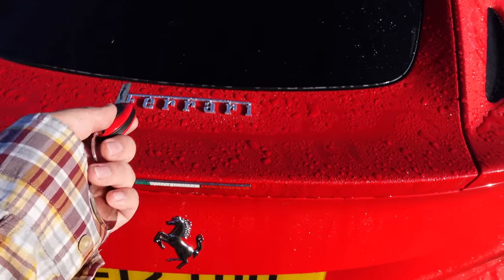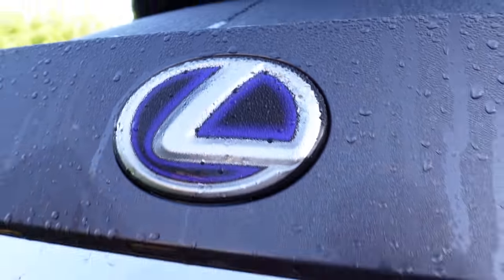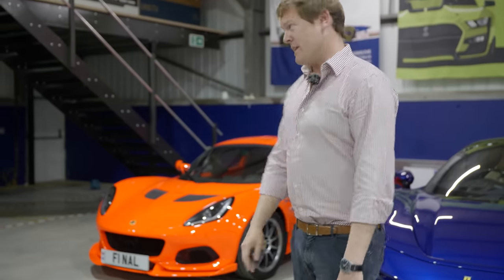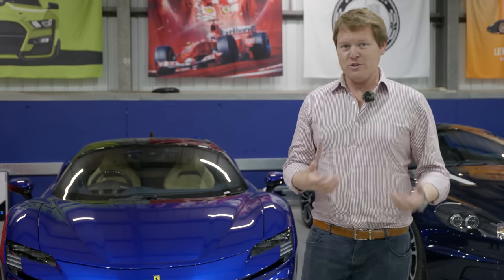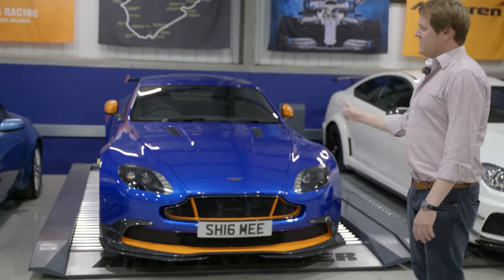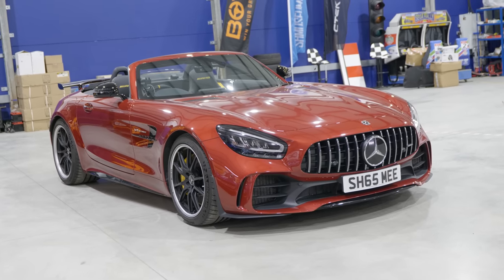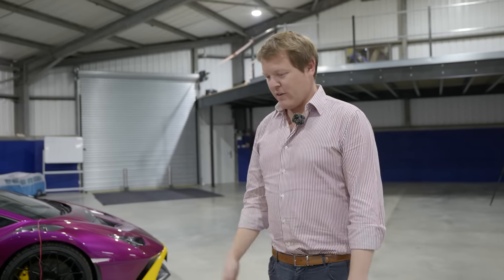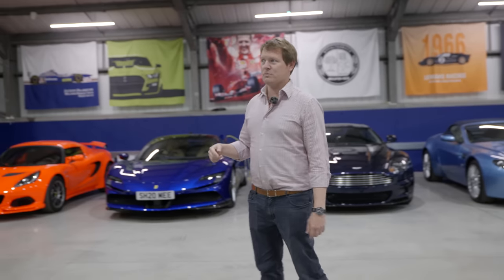You've Met Shmee150, Now Meet My Friend Tim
Today, I indulge in a bit of vlogging, I test a new camera (50% successful) and introduce you to one of the biggest car YouTubers in the world - Shmee150. However, I don't know him as Shmee - I know him as Tim.

We talk about some of the stories behind his cars, and why he's more of a petrolhead than people think. If you've enjoyed this video, I recommend checking out his alternative channel "The Shmuseum"

Chapters
0:00 The Art of The Vlog
5:46 How I Met Tim
9:37 Welcome To The Shmuseum
11:30 The Bit With Tim
28:53 Outro

RoadStr
The App for Car People and Car Meets

DB HIFI
High End Audio Equipment Specialist